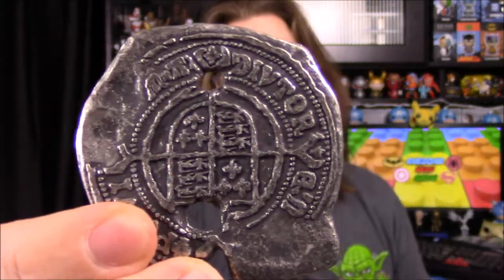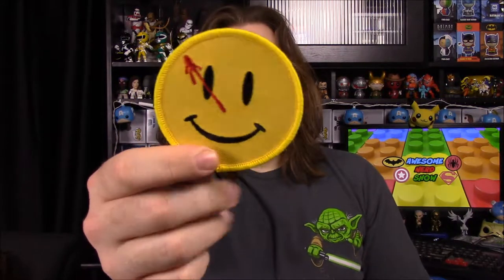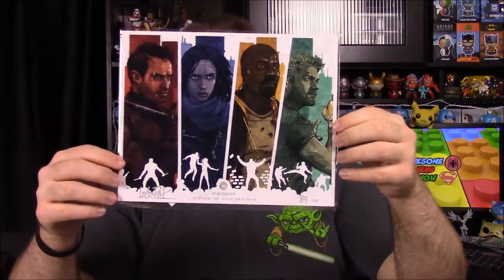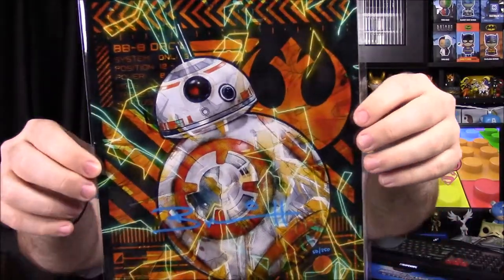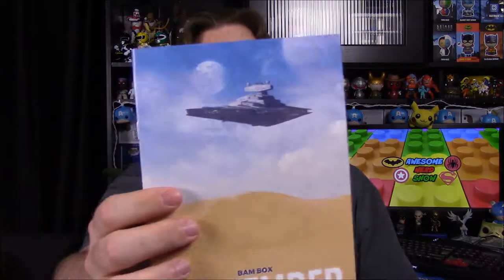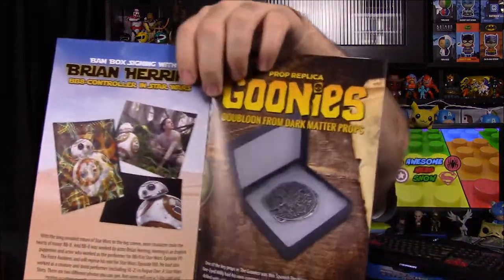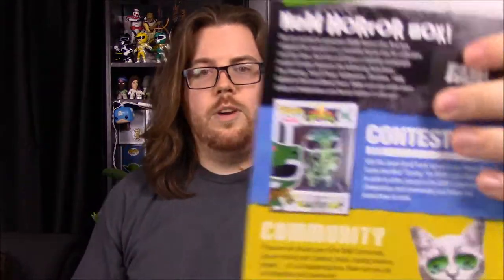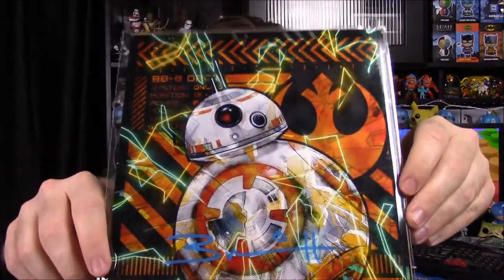The BAM Box - September 2017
Unboxing the BAM box for September 2017 which includes items from Star Wars, Deadpool, The Goonies, Marvel's Defenders, The Watchmen, and Space Ghost!